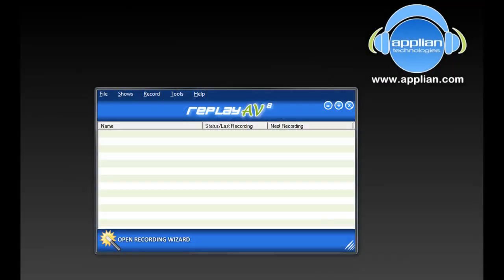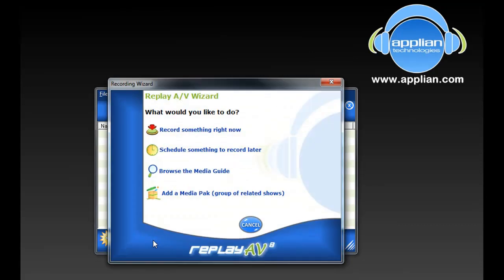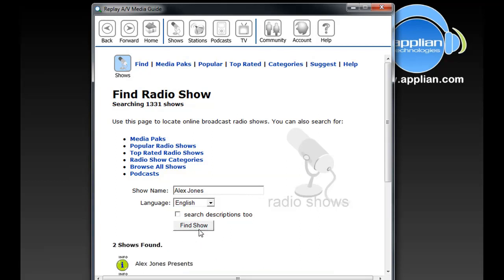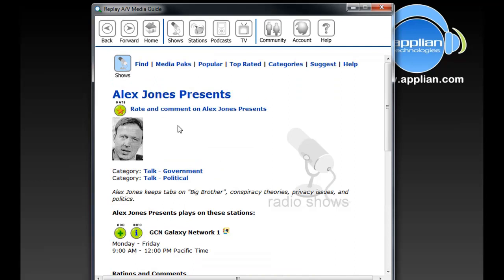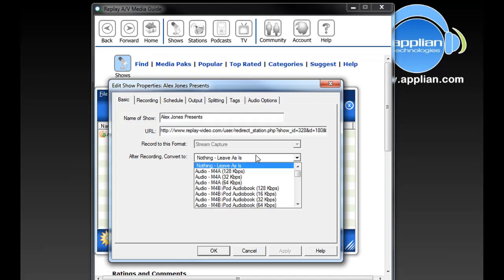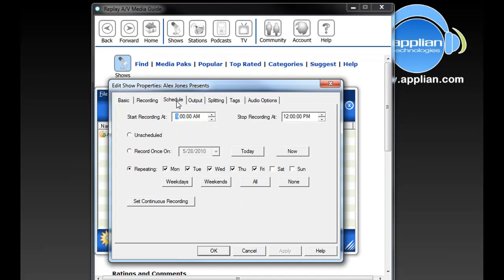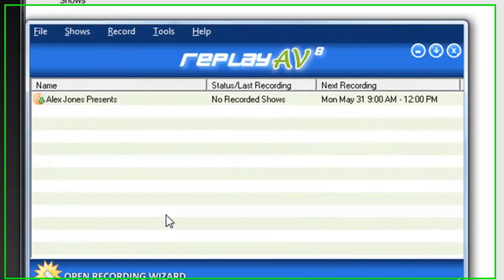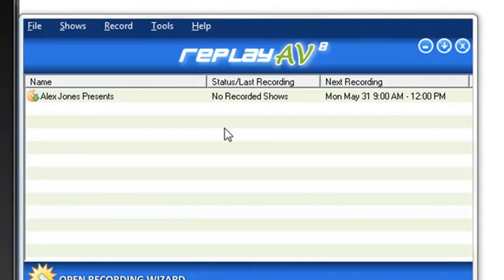How to Automatically Record Alex Jones (or Any GCN Shows or Stations) with Replay AV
Replay AV allows you to automatically record and convert your favorite streaming radio shows or stations.  Watch this video to learn how to:

Use the Recording Wizard to follow step by step instructions on how to set up Replay AV to automatically record your favorite streaming radio show

Use the included Media Guide to find your favorite radio show or radio station.

With the click of a few buttons you can set up your favorite shows or stations to record and convert  whenever you want.  You can also have your recordings automatically synced to iTunes.  As long as Replay AV is open and your PC is on you will be able to automatically record your favorite shows.

See why this program has so many regular daily users.